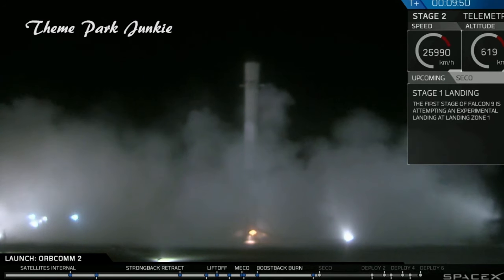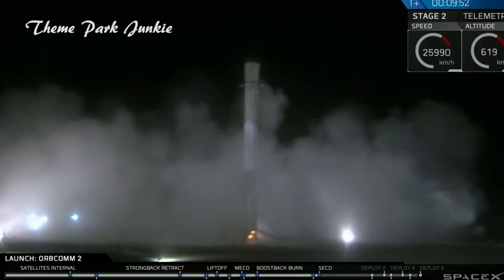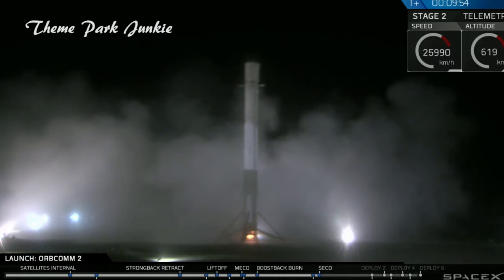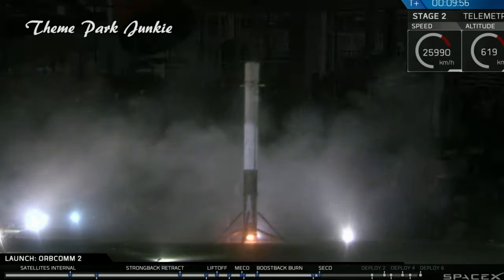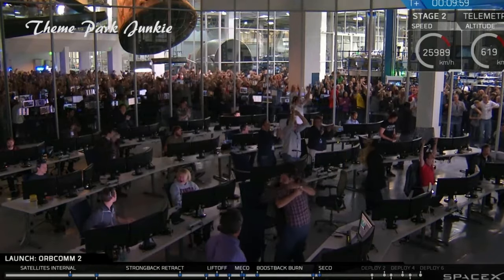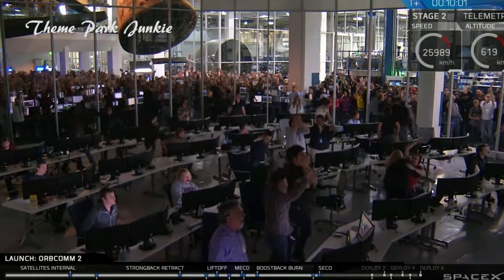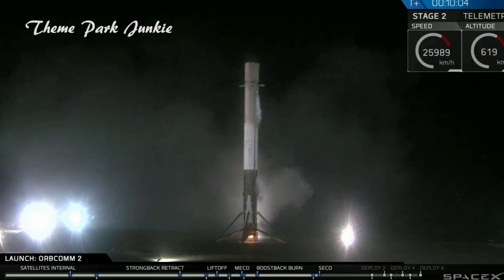Falcon 9 Landing Successful - Dec 21, 2015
The very first Falcon 9 first stage has successfully landed at Landing Zone 1, formally Launch Complex 13, of Cape Canaveral after launching as part of the OG-2 return to flight mission from Space Launch Complex 40 just 10 minutes before landing.